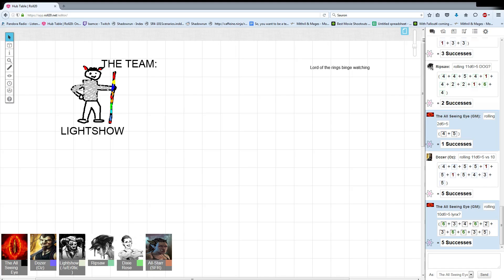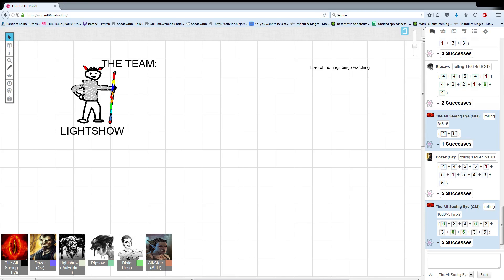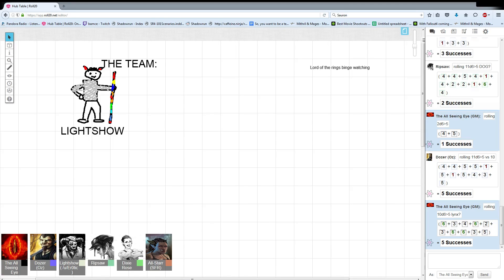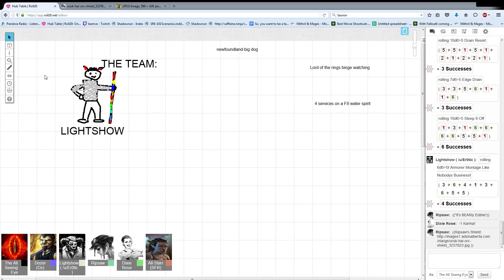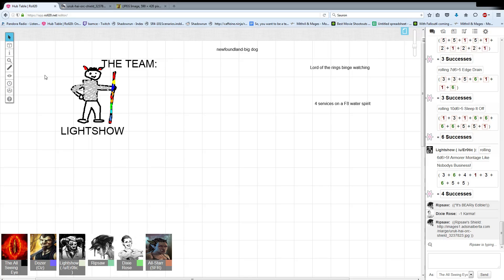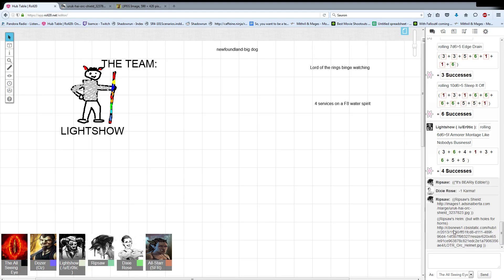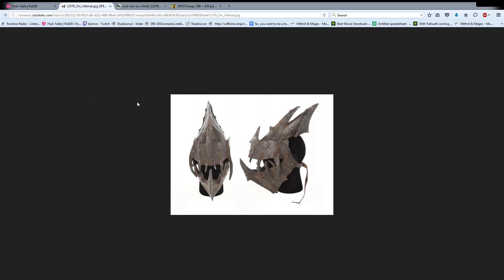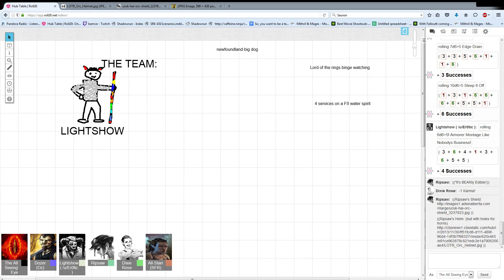GM:And My Tusks! Pt 2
Legwork? Well I guess this passes for legwork.